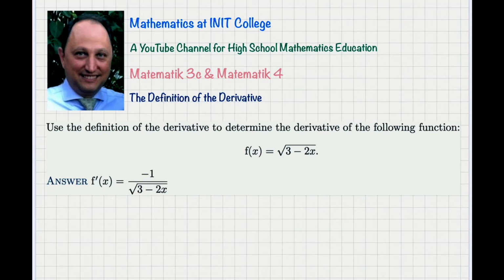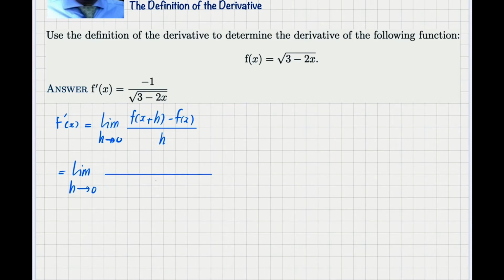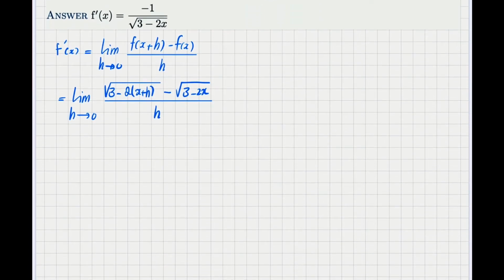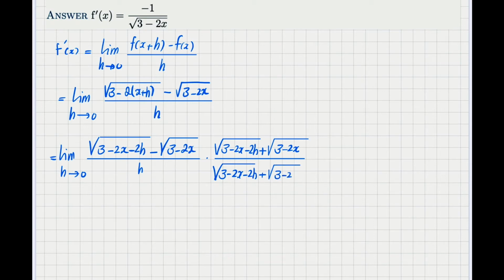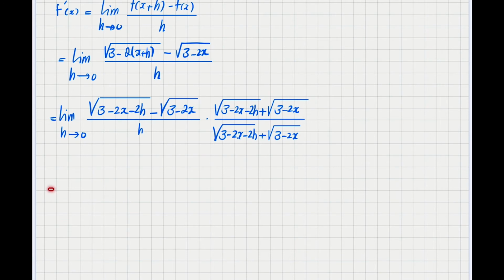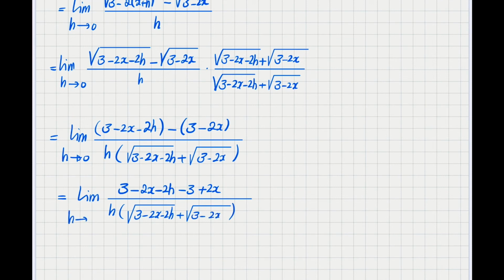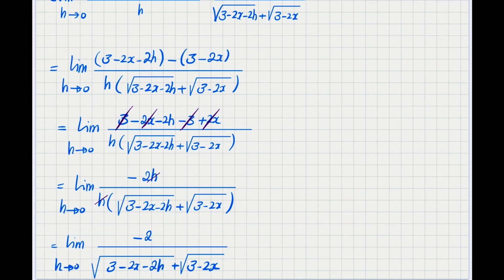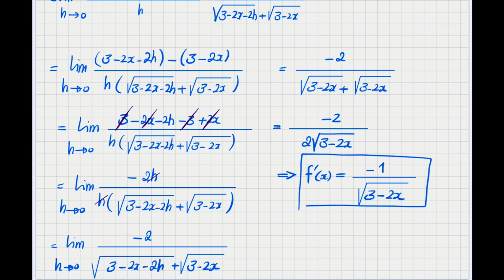The Definition of the Derivative, Problem 3